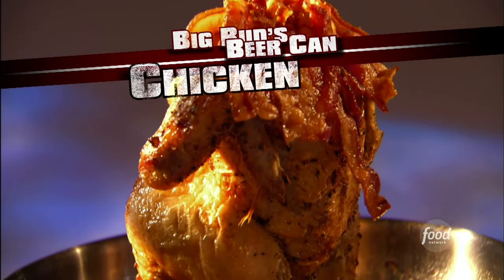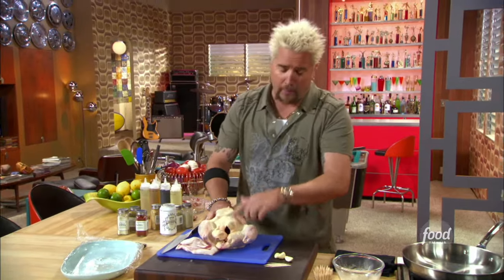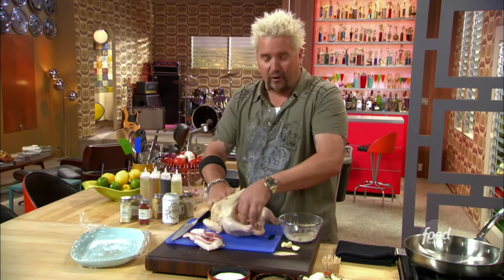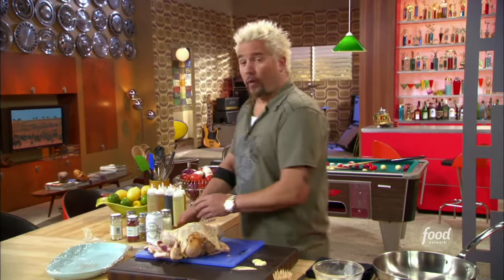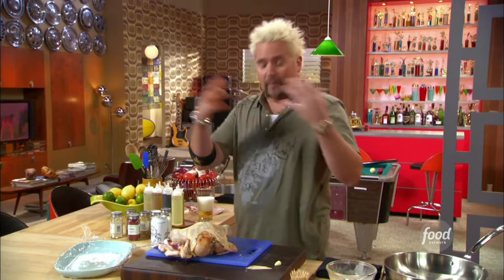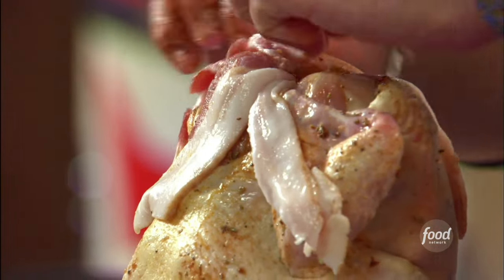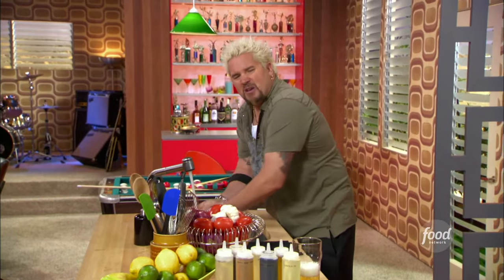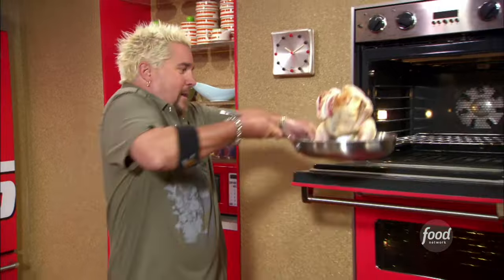Guy Fieri's Beer Can Chicken (THROWBACK) | Guy's Big Bite | Food Network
Guy combines three of his favorites - chicken, beer and bacon - to make his beer can chicken!

Big Bud's Beer Can Chicken
RECIPE COURTESY OF GUY FIERI
Level: Easy
Total: 1 hr 30 min
Prep: 20 min
Cook: 1 hr 10 min
Yield: 4 servings

Ingredients

1 (2 to 3-pound) whole chicken
1 teaspoon dried oregano
1 teaspoon garlic powder
1 tablespoon onion powder
1 teaspoon paprika
1 teaspoon ground ginger
1 teaspoon dried sage
1 teaspoon sea salt
1 tablespoon freshly ground black pepper
2 cloves garlic, smashed
1 (12-ounce) can beer
1/2 pound bacon

Directions

Preheat oven to 450 degrees F. Wash chicken with cold water and pat dry with paper towels.

Mix dry ingredients in small bowl. Rub 1/2 of the ingredients on inside cavity of chicken. Gently peel skin away from chicken and rub mixture into meat of chicken. Open beer can pour out about 1/2 cup. Drop the garlic cloves into the beer can. Place chicken, open end down, over the beer can to insert the beer into the cavity. Place chicken, standing up, in large saute pan. Place 1/3 of the bacon in the top cavity of the chicken and drape the remaining 2/3 of the bacon down the outside of the chicken. Pierce the bacon to the chicken with toothpicks.

Place chicken in the oven for 10 minutes and then lower temperature to 325 degrees F and cook for another 1 hour, or until the internal temperature in the thickest part of the thigh reaches 165 degrees F on an instant-read thermometer.